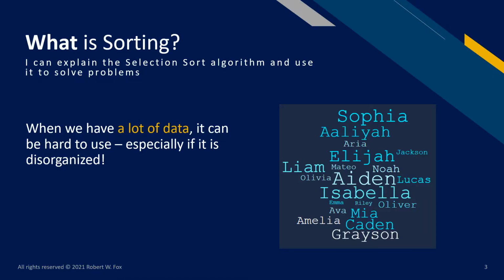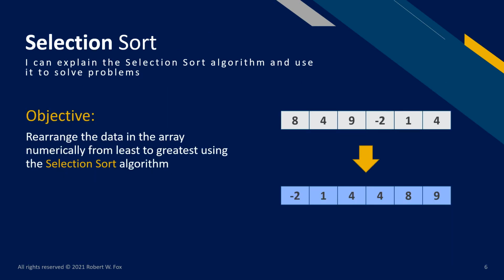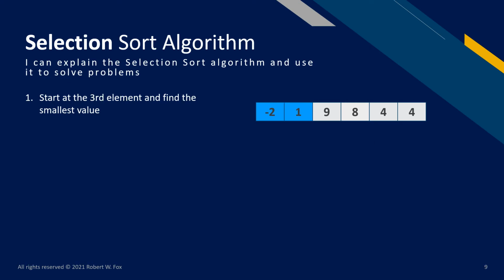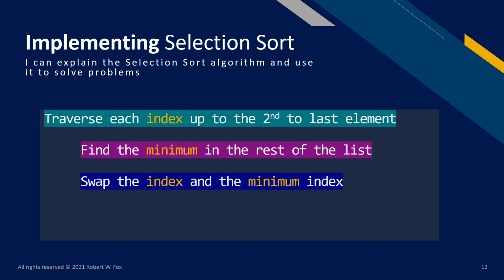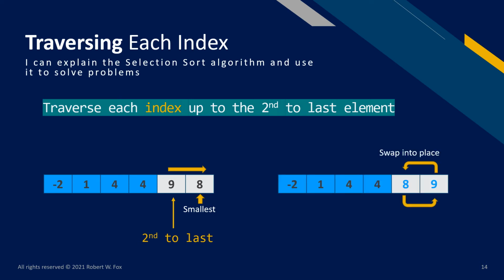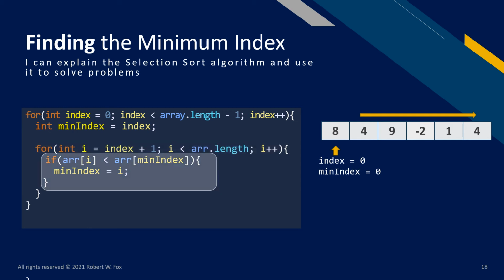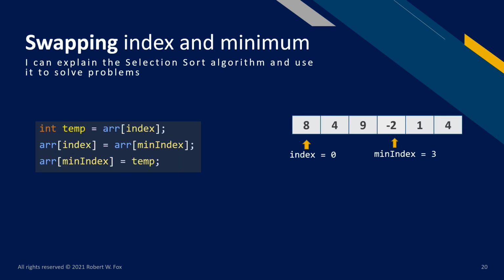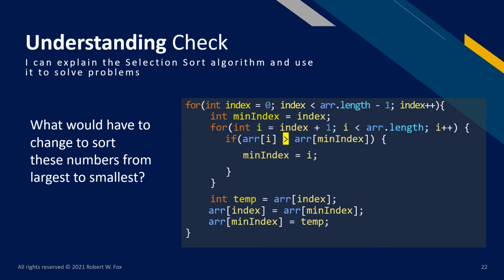Selection Sort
This lesson discusses the Selection Sort algorithm and how to implement it in Java